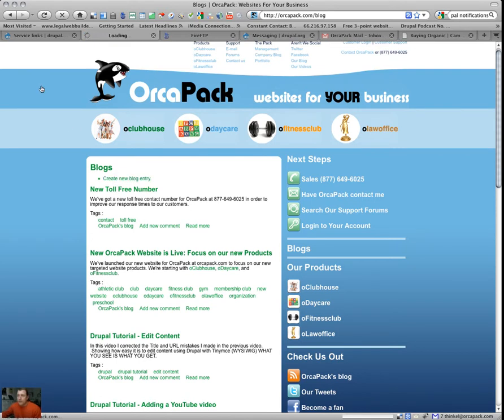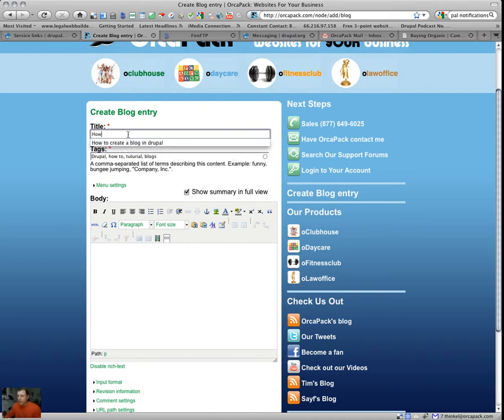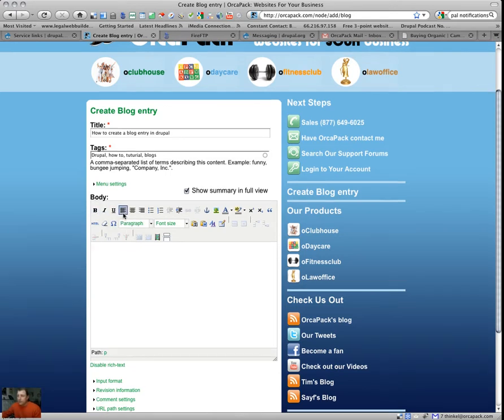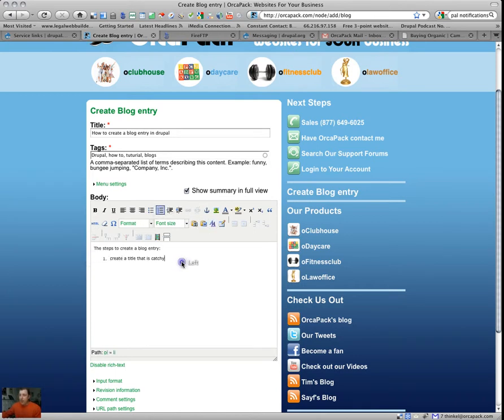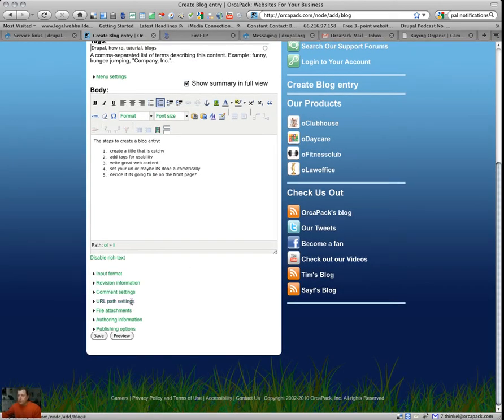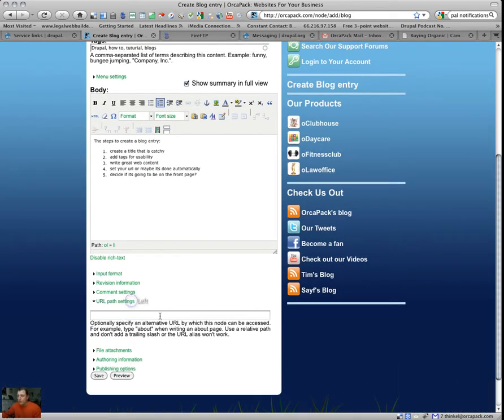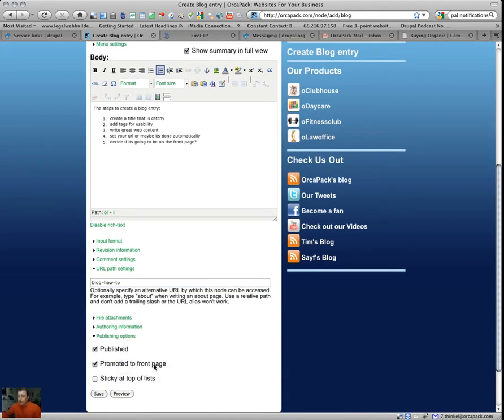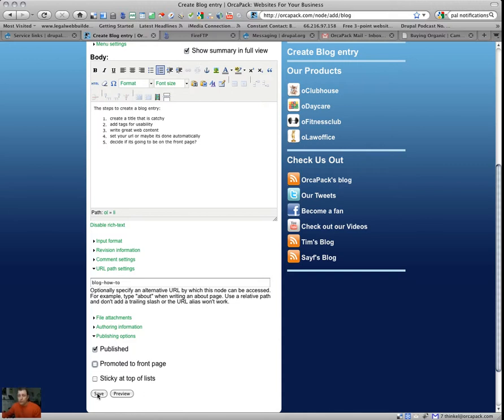How to create a blog entry in drupal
A quick step by step guide for creating proper drupal blog entries.   Make your blog entries more SEO and user friendly.  Use proper tags and set your own URLs.